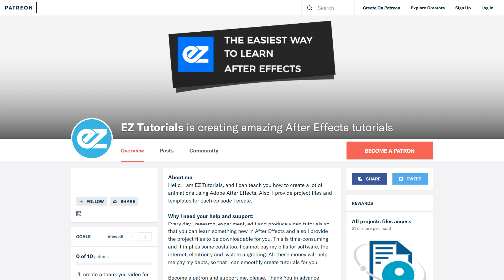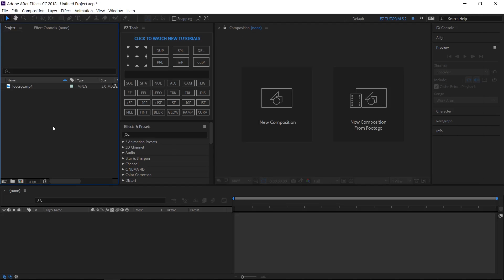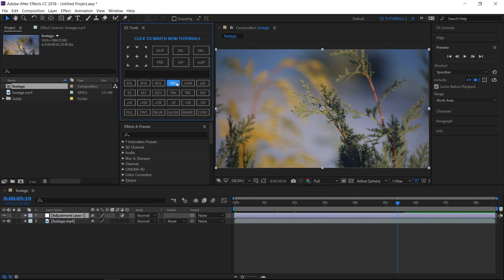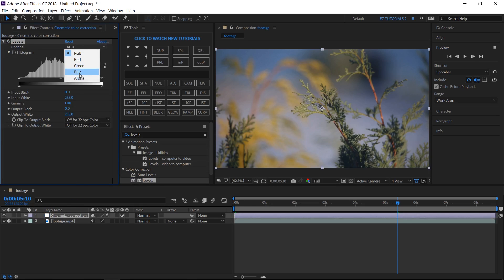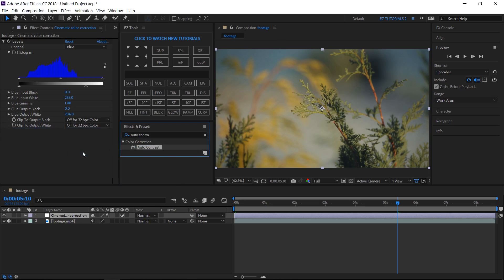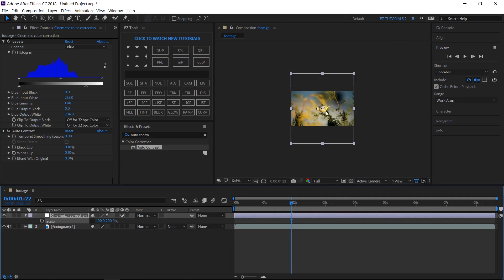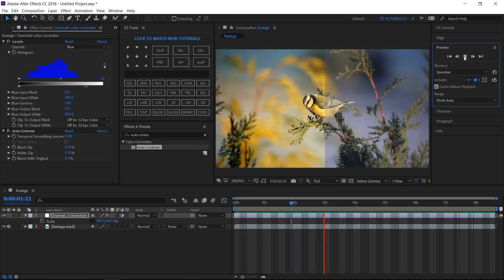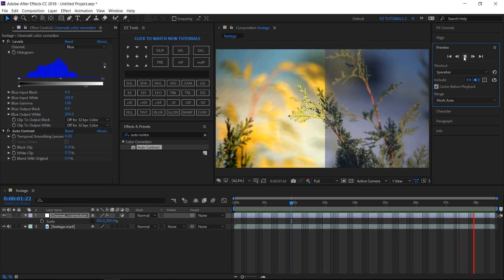Cinematic Color Correction, After Effects Tutorial (The Easiest Way)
Learn how to make a cinematic color correction with no external plugins!

There are so many ways you can make color grading in After Effects, but I find this one to be the easiest way with very good results. This is just a simple, warm cinematic color correction. I do urge you guys to just take what you learn from this video and apply it to make your own viedos, then share the results in the forum section of my website.